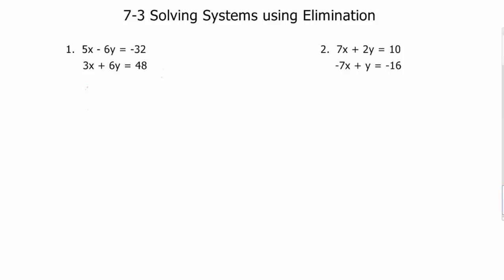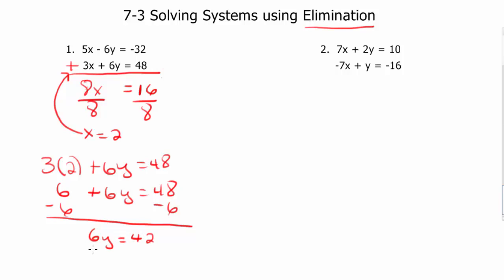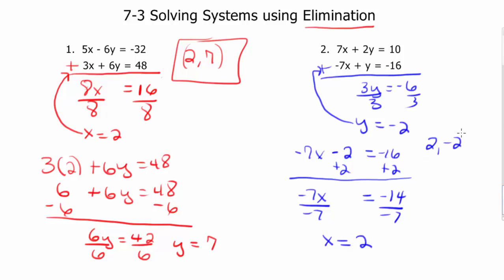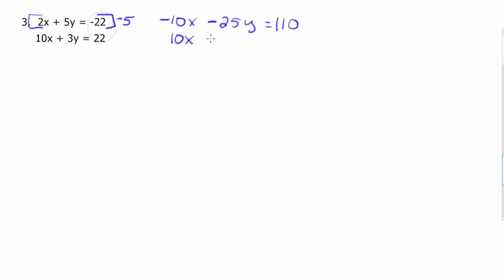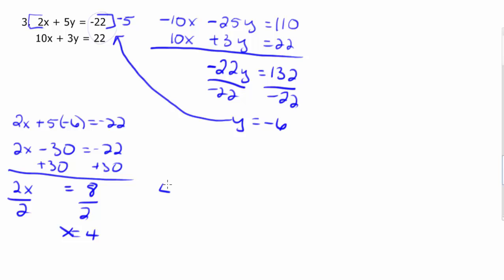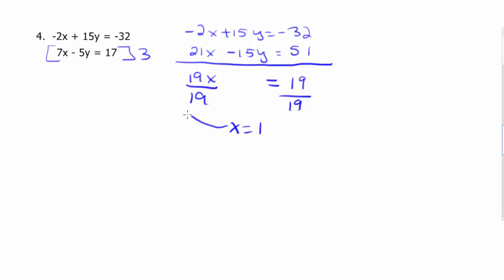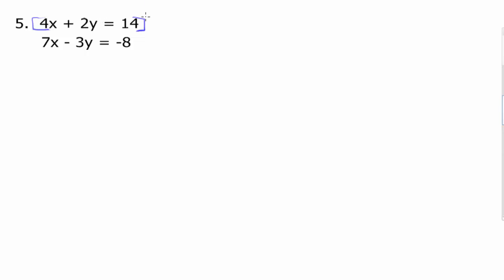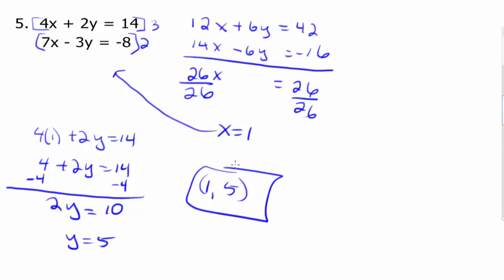ALg 7-3 Solving Systems Using Elimination